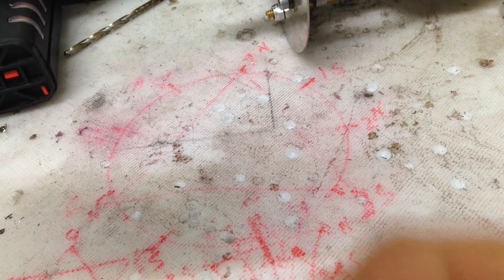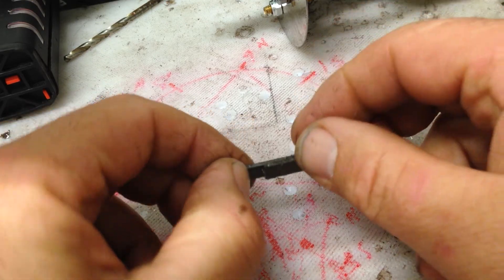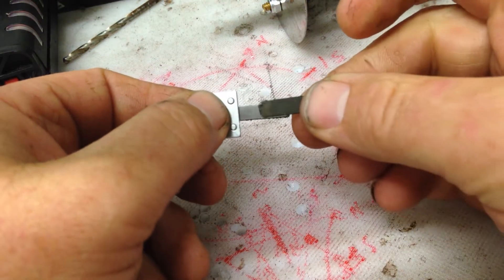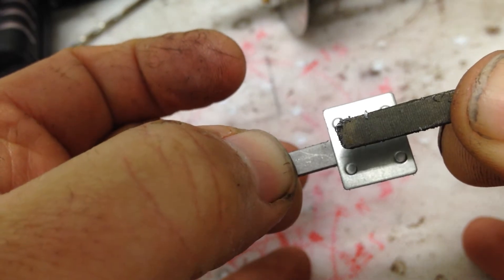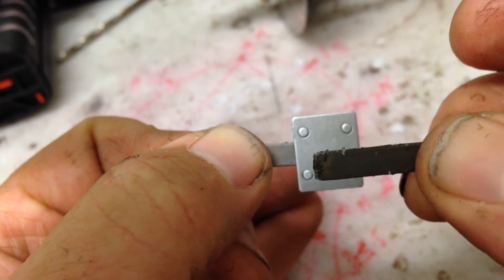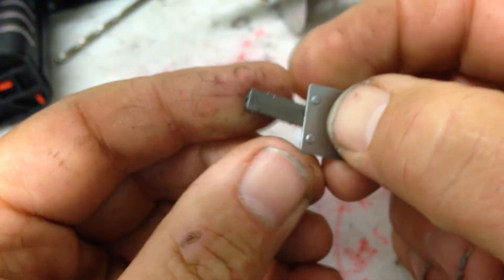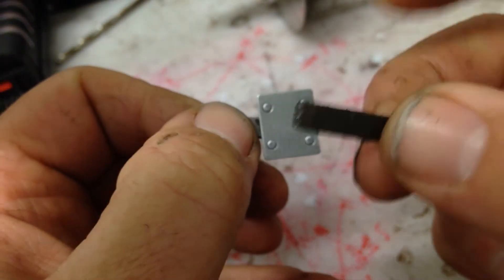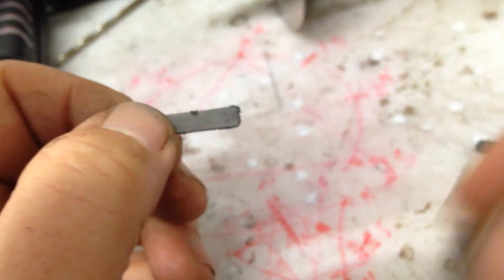Magnetic flux neutral zone